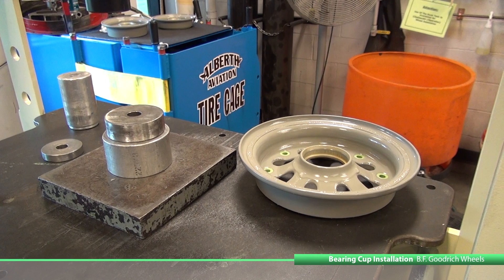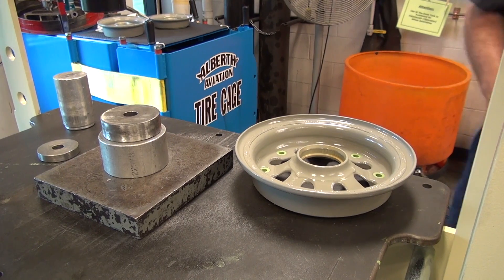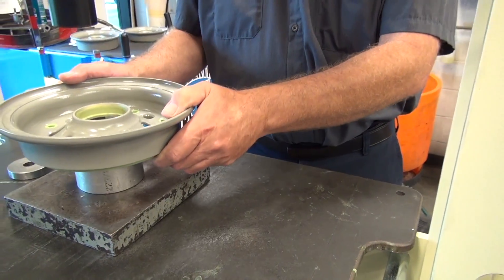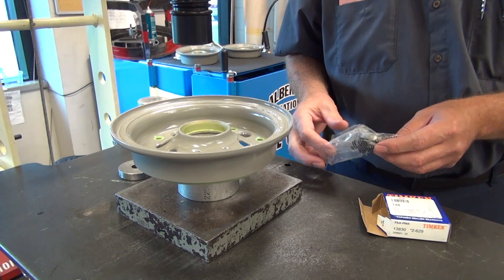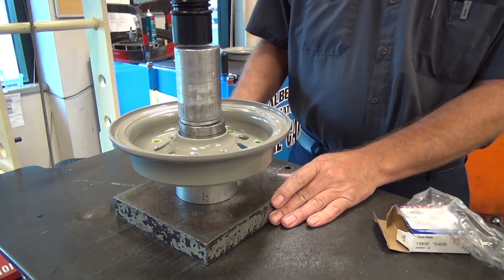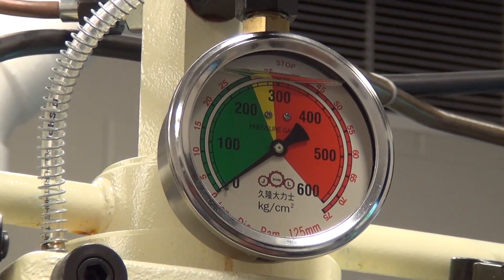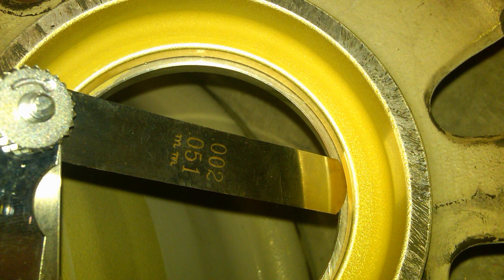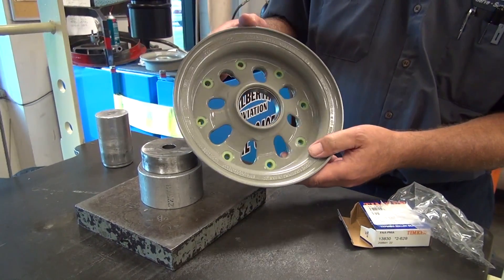Wheel Bearing Cup Installation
This video demonstrates the proper procedure for installing bearing cups on B.F. Goodrich wheels